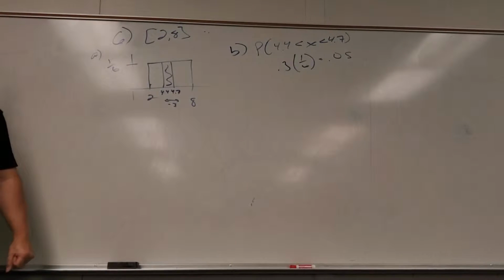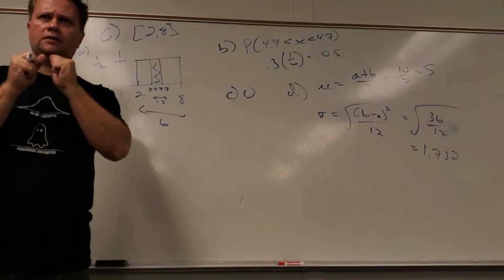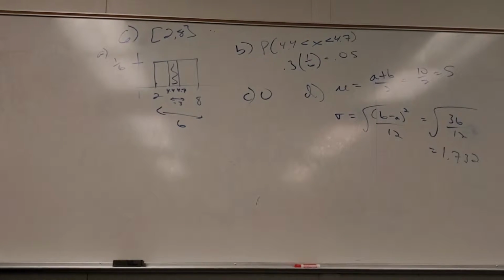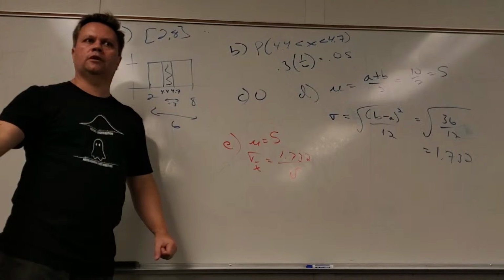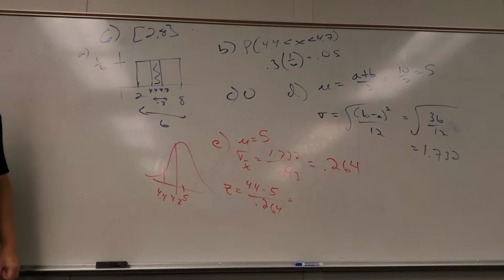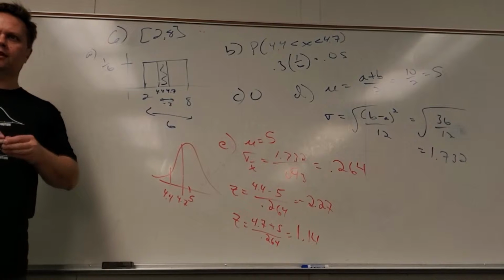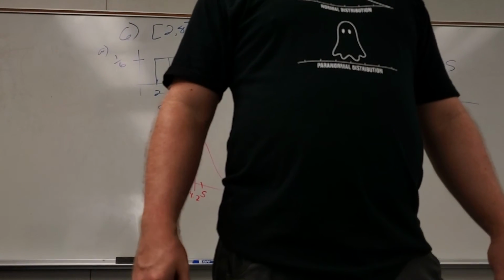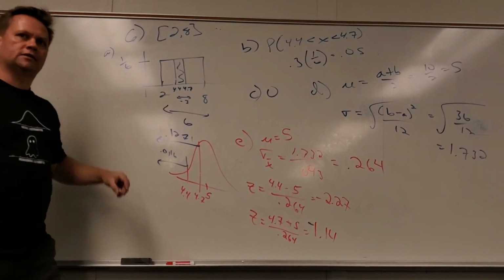Math 160, June 24 Lecture, part 6